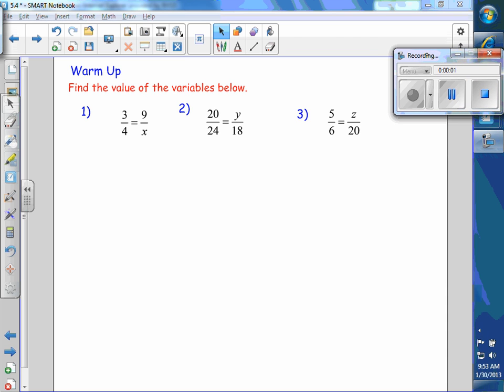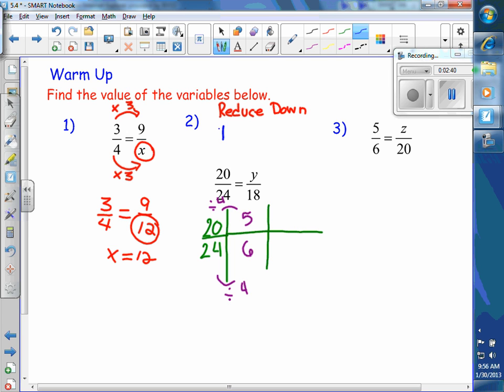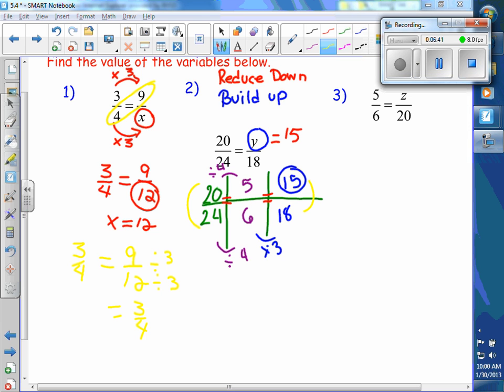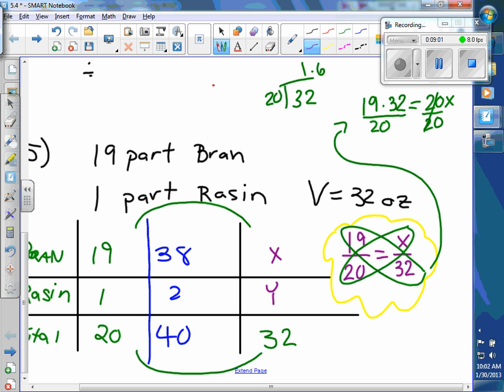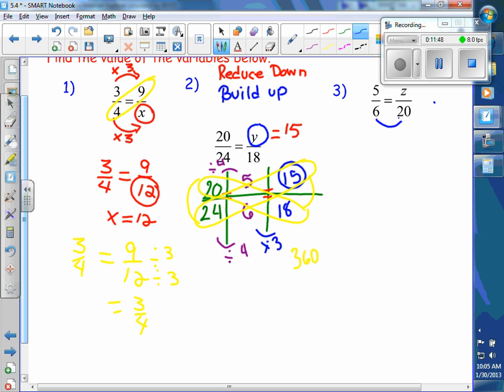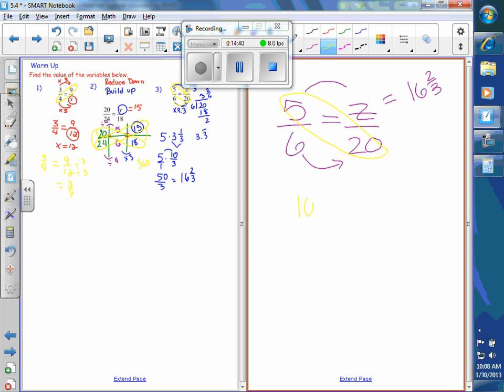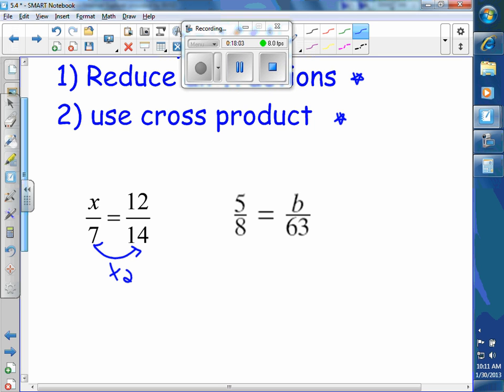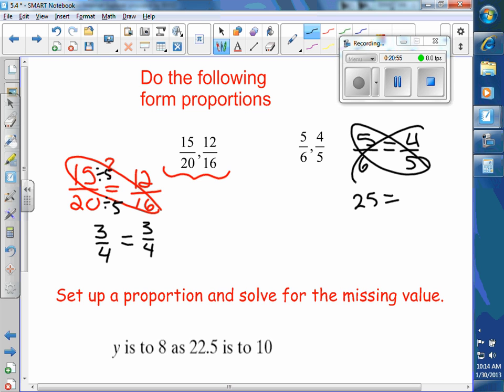M24 Solving Proportions